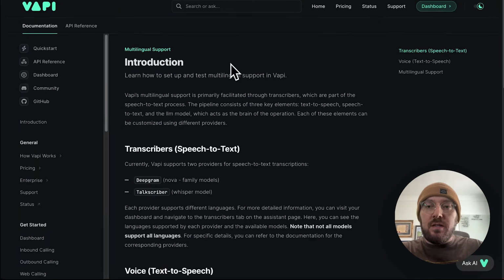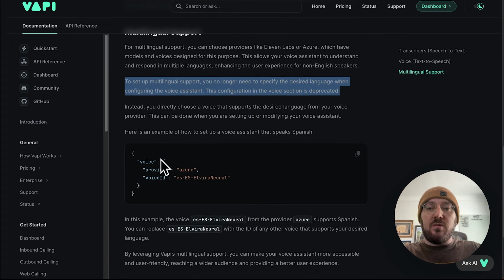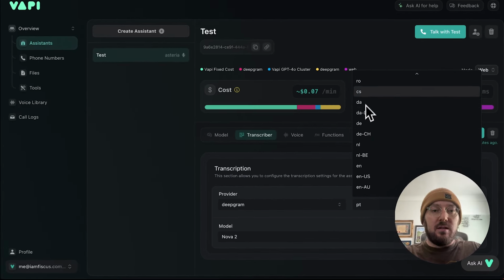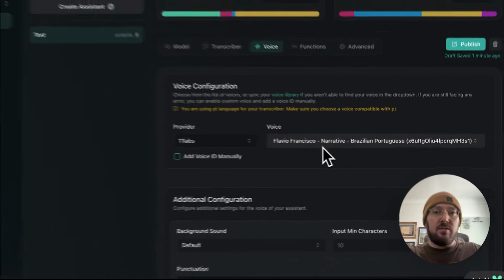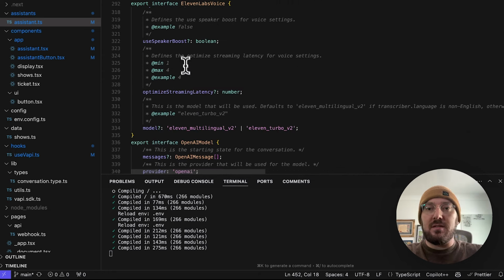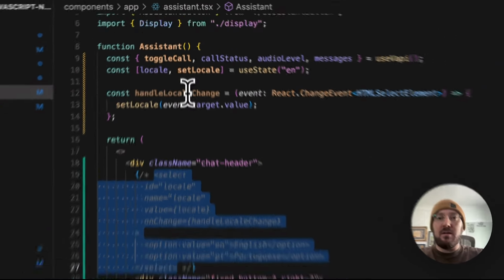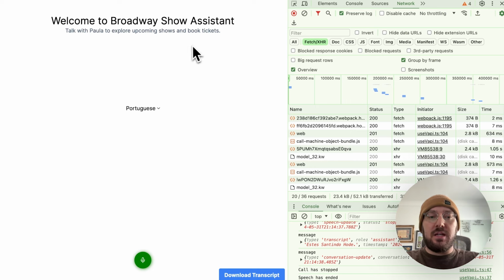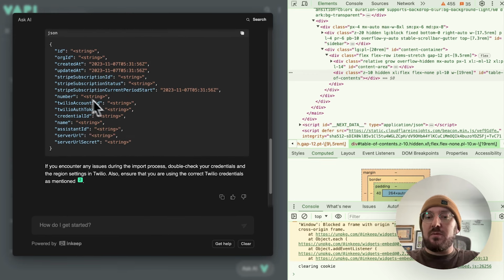How to use multiple languages in VAPI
Continuing from our previous video, we will delve into multilingual support for your AI voice bots. 🌐✨

In this part, you'll learn how to:
- Enable multilingual capabilities in your VAPI voice app
- Configure language detection and translation features
- Enhance user experience with seamless language switching

Don't miss out on this exciting journey into the future of AI-driven communication! 🚀

🎥 Chapters
00:00 Introduction
00:37 Vapi Documentation
03:26 Vapi Dashboard
06:46 11labs Setup
07:56 Demo
09:19 Local code
14:11 Dynamic Language Locale
15:14 Twilio
16:25 Bonus